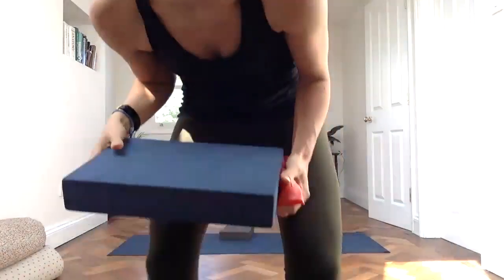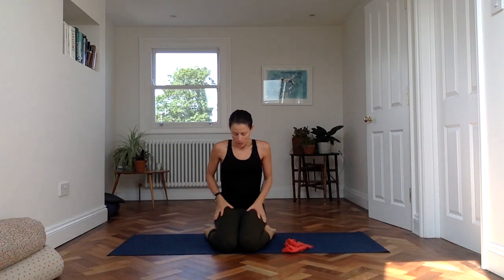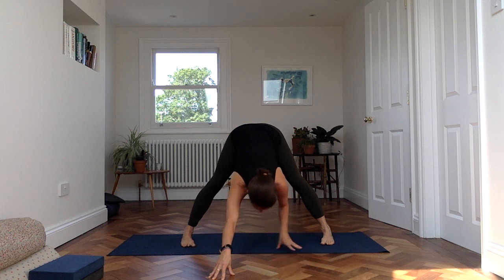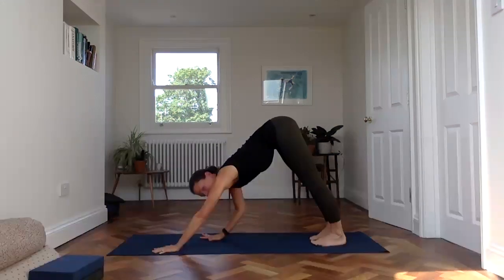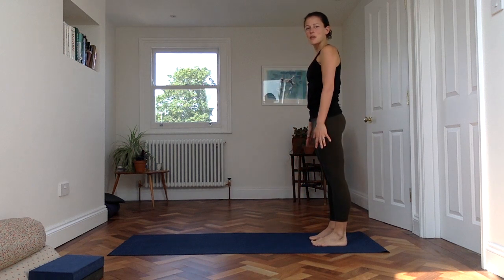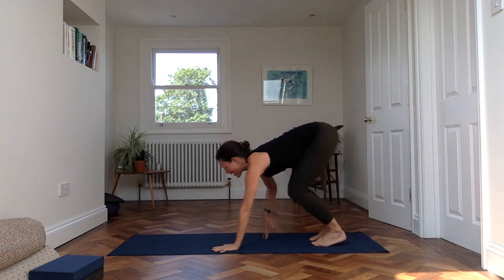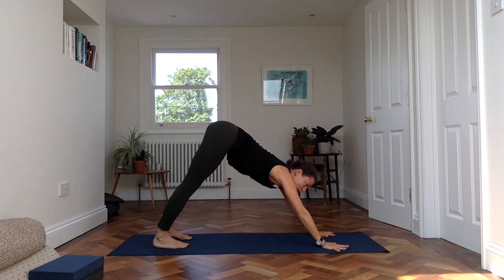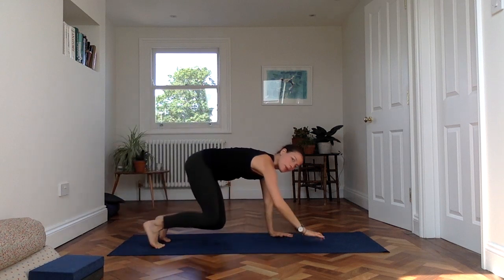A 30 Minute Simple Yoga Flow With Naomi Annand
We asked Naomi Annand, the founder of one of our favourite local yoga studios Yoga On The Lane,  to guide us through a simple 30 minute yoga flow for more awareness and gratitude.